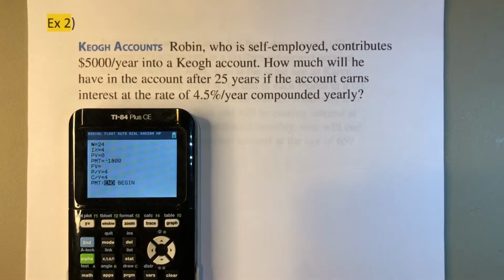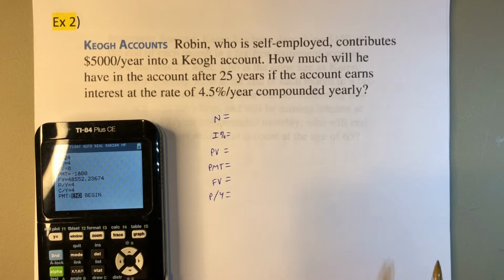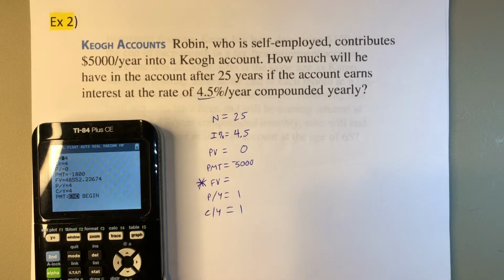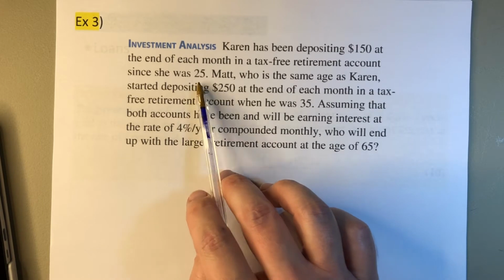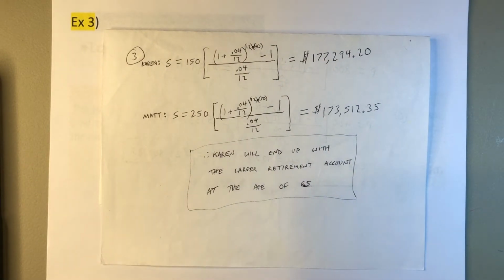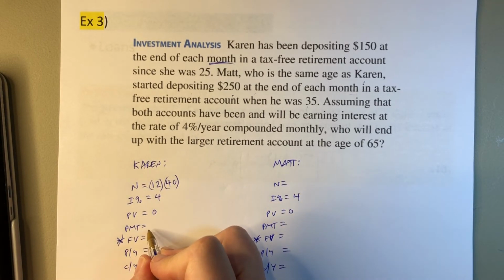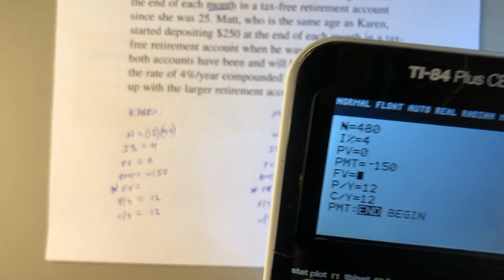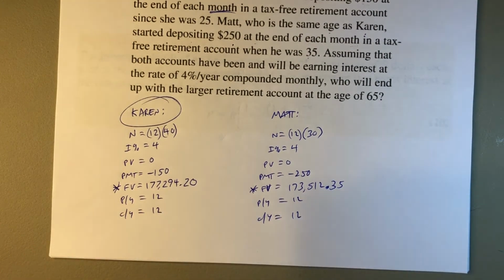Sec. 4.2 - Part 2